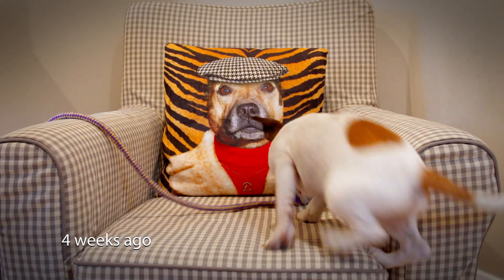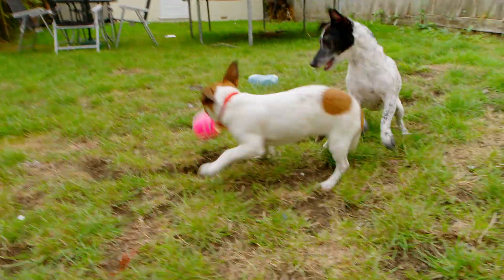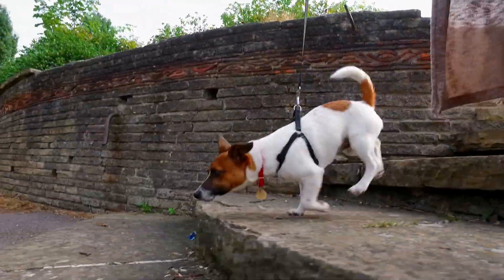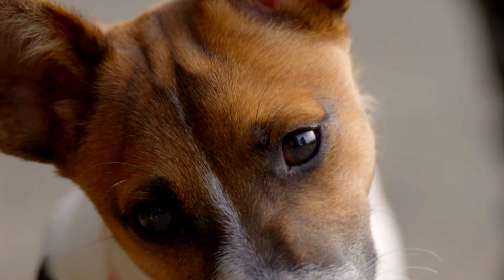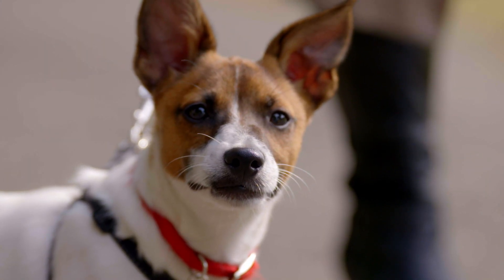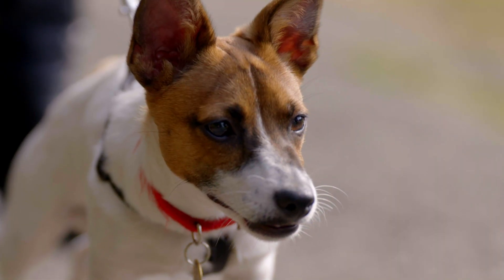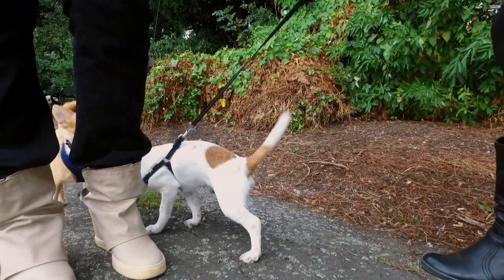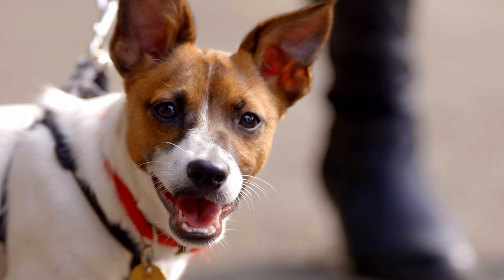How Do Dogs Communicate? | Wonderful World of Puppies | BBC Earth Kids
We still don't fully understand exactly how dogs communicate, but there are some key visual signals most dogs share that allow them to talk to each other. As humans, we can do our best to interpret these signals.